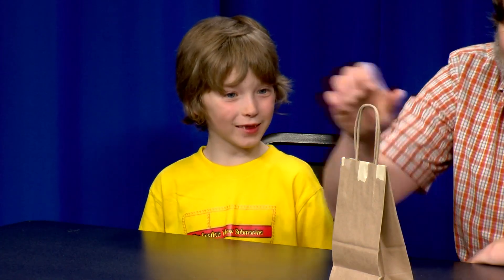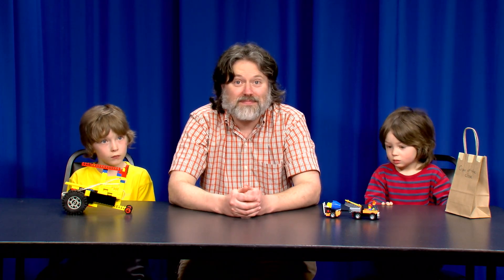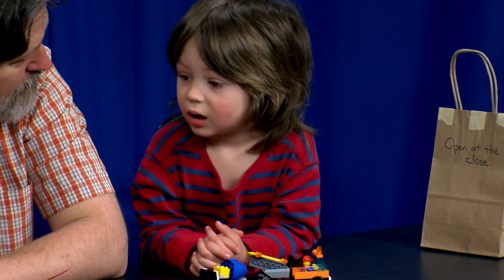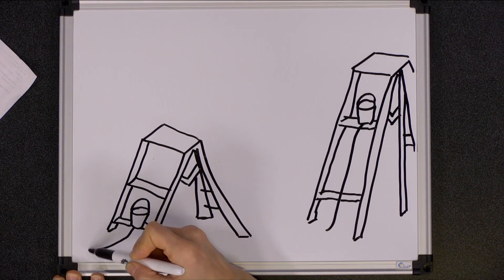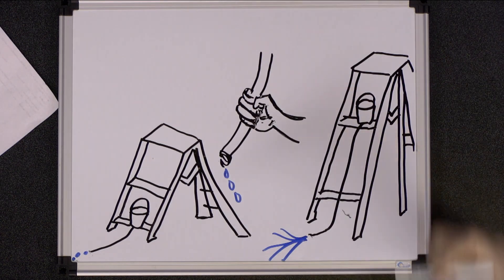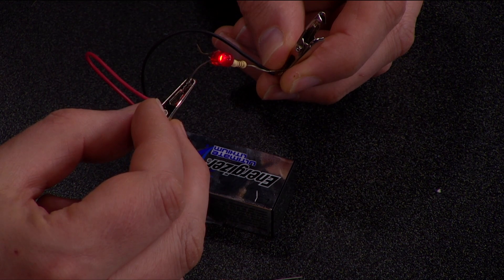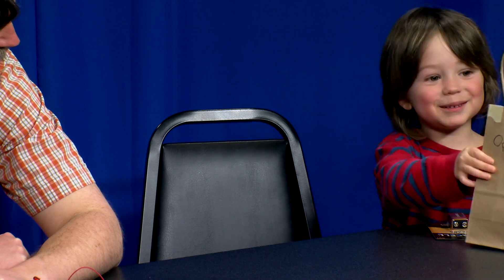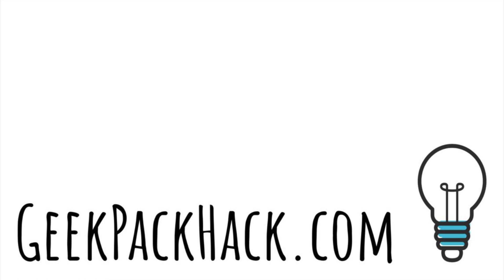Wiring up a light for a toy car and a wacky surprise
Our cool engineering project today is a basic electrical circuit powering a light for a toy car.

We’ll show you everything you need to know to build this cool engineering project yourself! We’ll build cars using Lego pieces and then explain how to wire up the circuit. You’ll learn about voltage, current, and resistance. We’ll also talk about what a resistor does and some surprising household items that work as resistors! Then we’ll put it all together and have some fun with our light up cars. The boys also have a wacky surprise for dad, but you’ll have to watch to find out what it is...